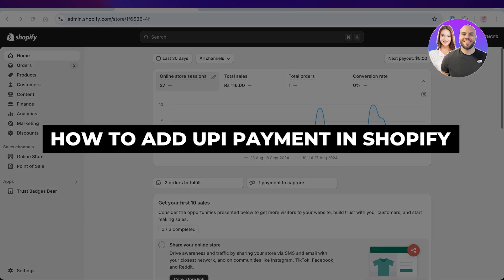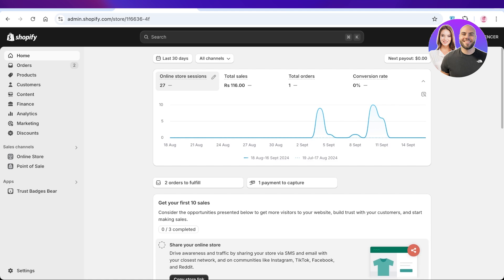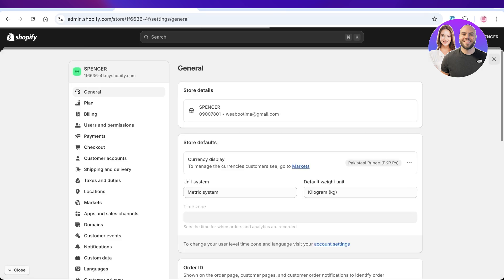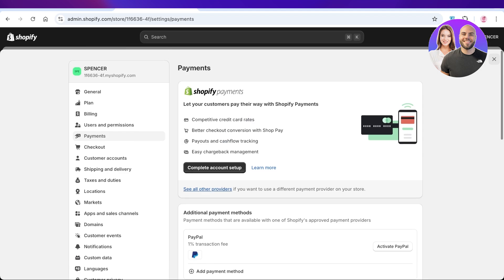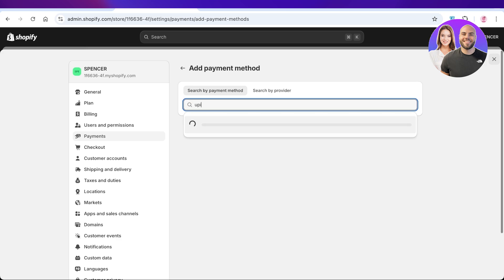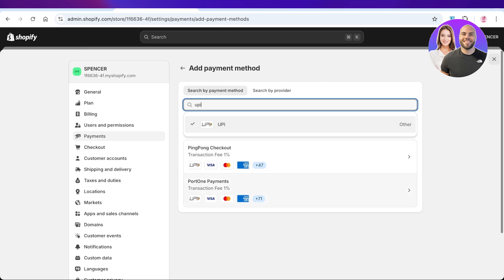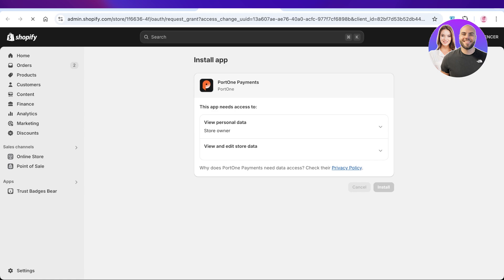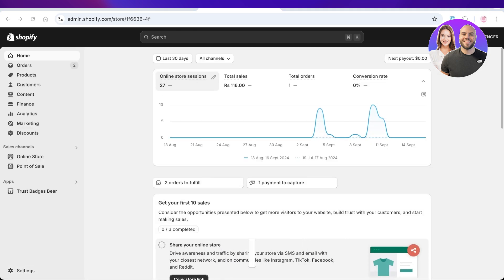How To Add UPI Payment In Shopify (Step-by-Step)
In this video we show you How To Add UPI Payment In Shopify. This video will cover everything that you need to know and help you get started with this software.